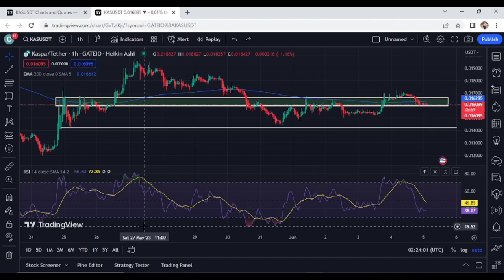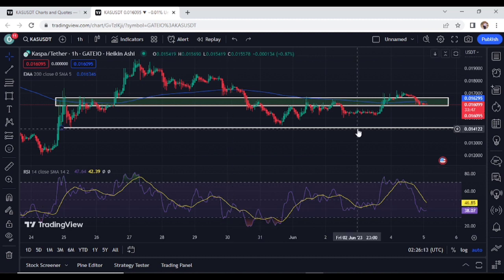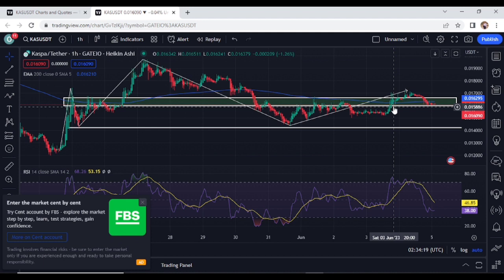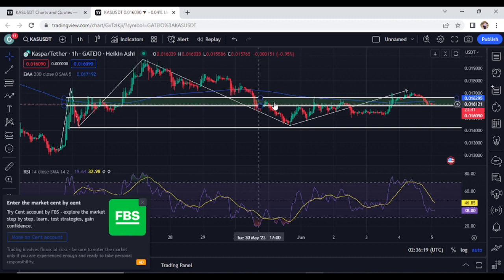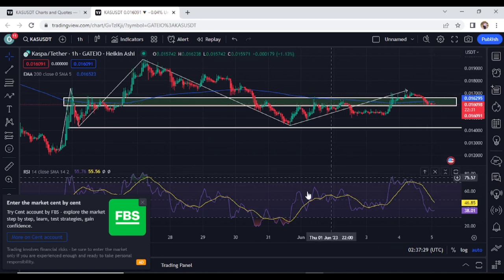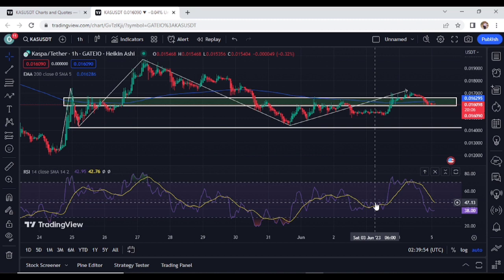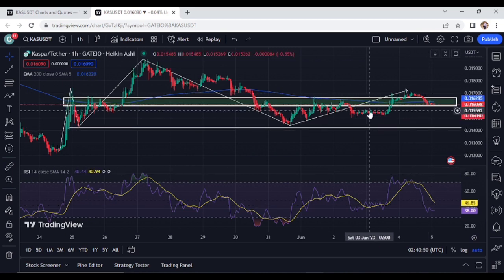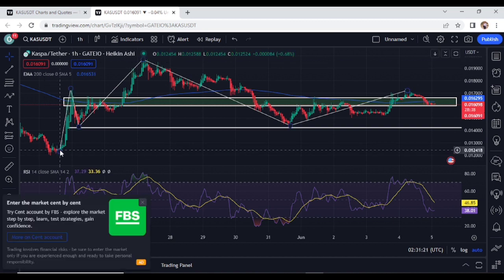KASPA [KAS] PRICE PREDICTION | TO HIT $0.05| 500%| Technical analysis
Vantage is a global multi-asset broker, offering clients access to powerful service for trading CFDs on Forex, Commodities, Indices, Shares.
With more than 10 years of market experience, Vantage now has over 1,000 staff across more than 30 global offices. And it is headquartered in Sydney.
It provides a trusted trading ecosystem that enables clients to achieve their own success, in a faster and simpler manner.